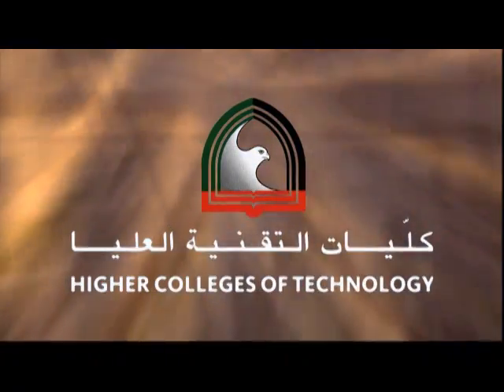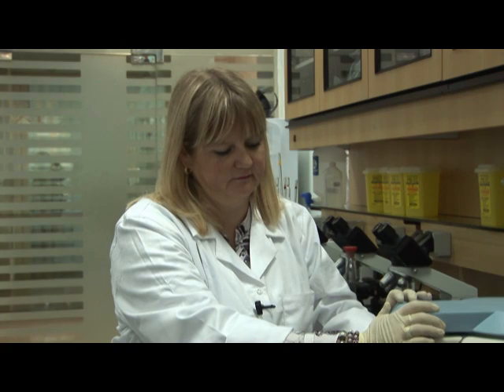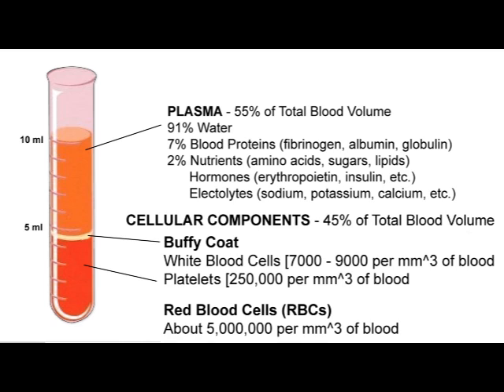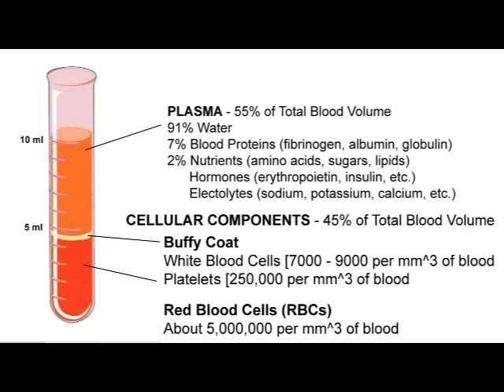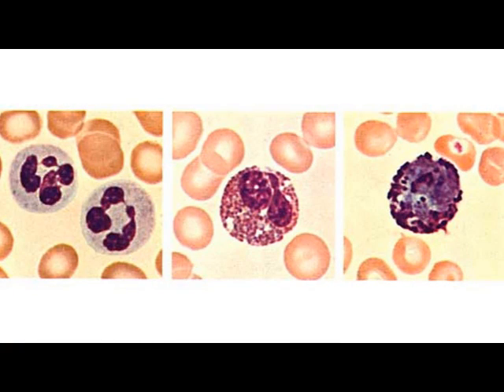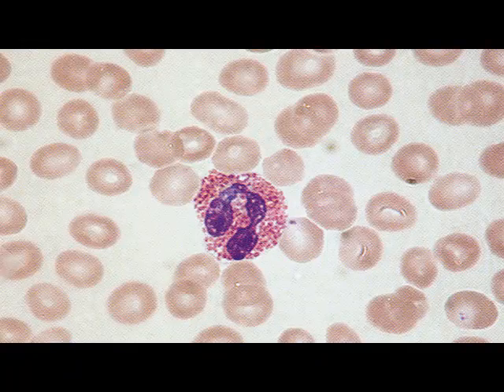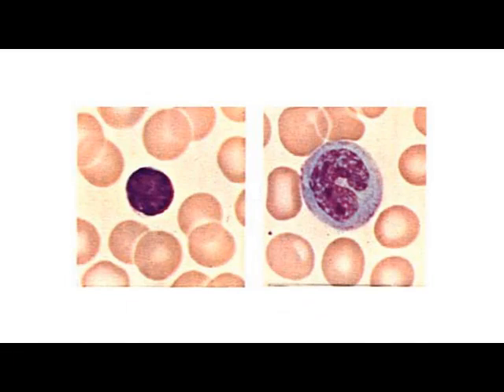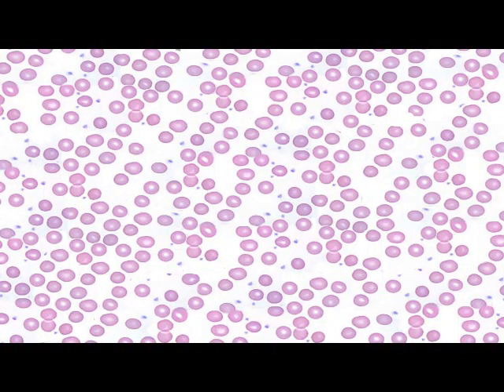Contents of Blood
Blood contains three main components and several sub components that do everything from carry oxygen throughout the body to clot when there we are cut.